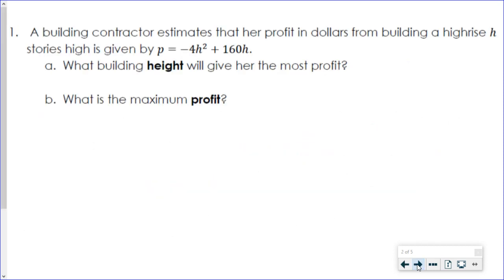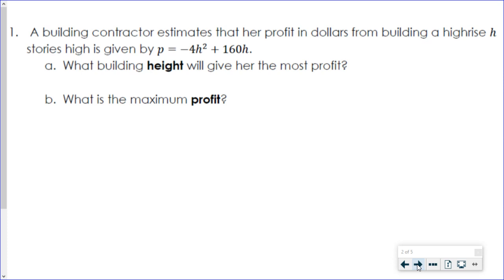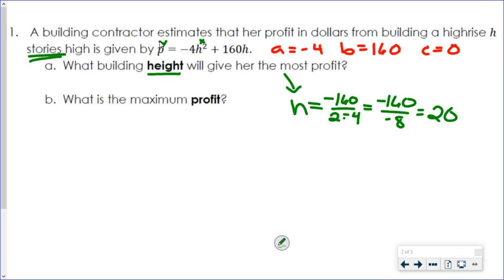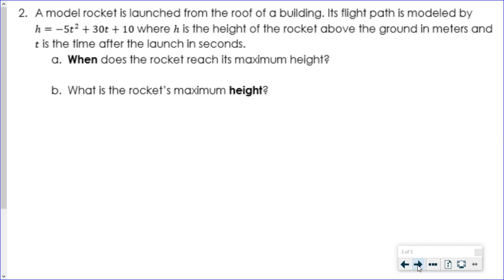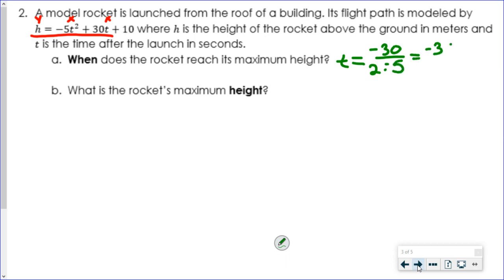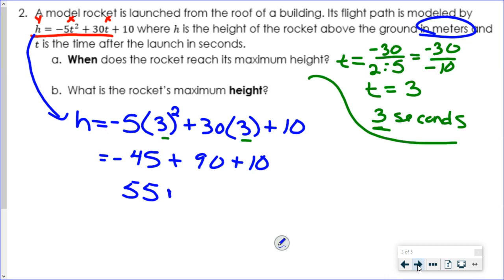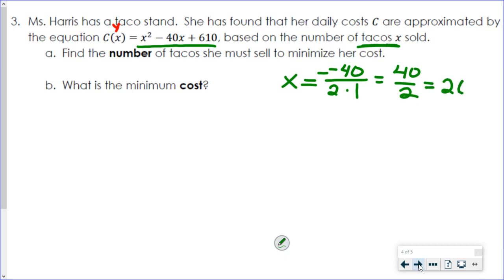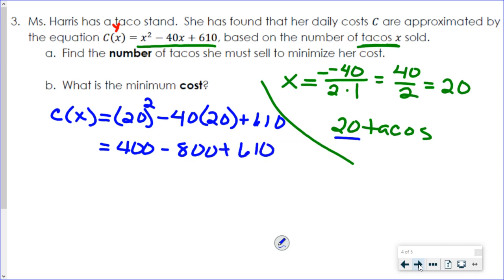Alg March 12